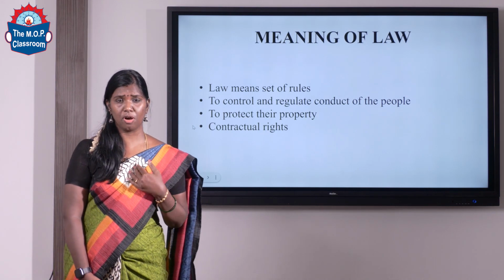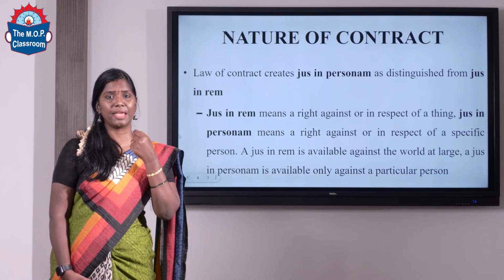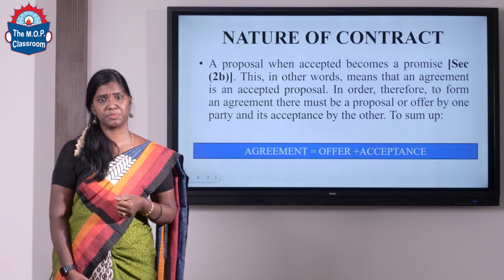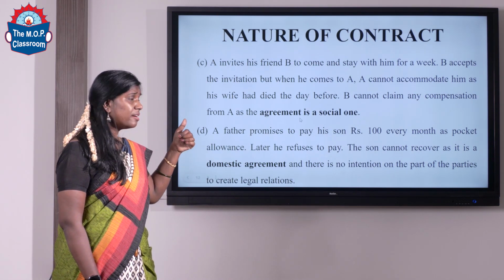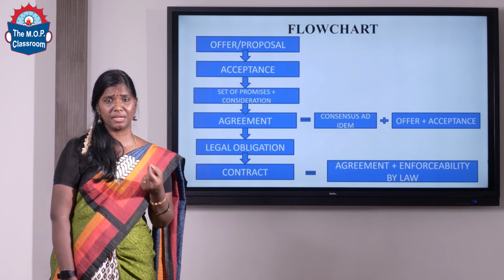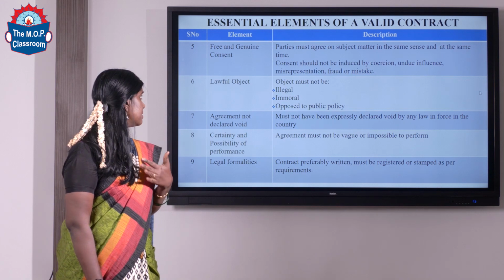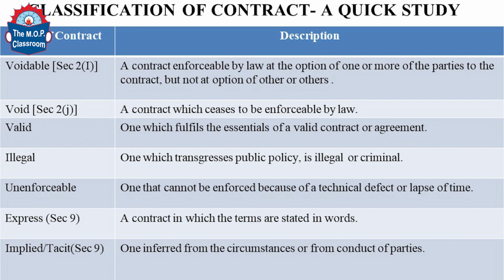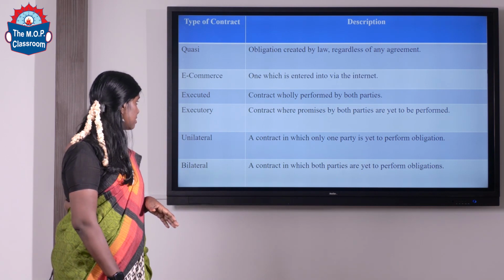THE INDIAN CONTRACT ACT 1872 - Law of Contracts - Dr. Shakila P